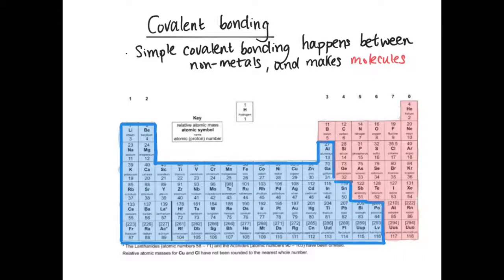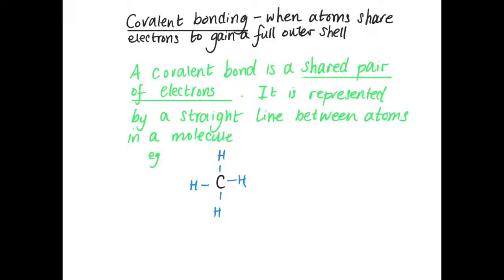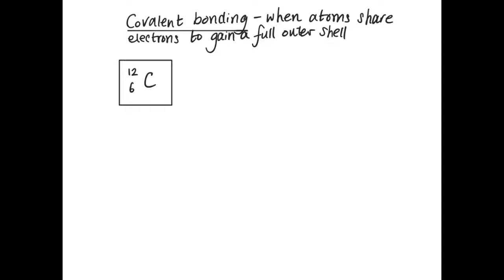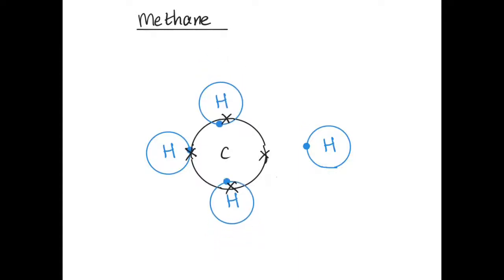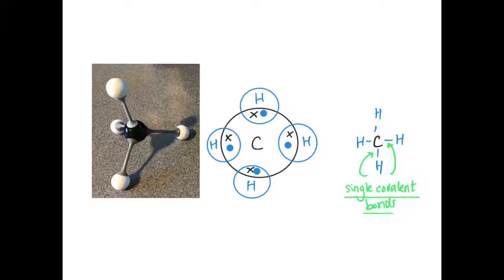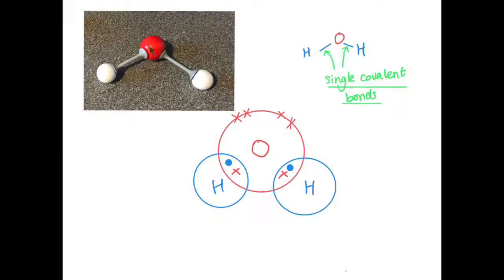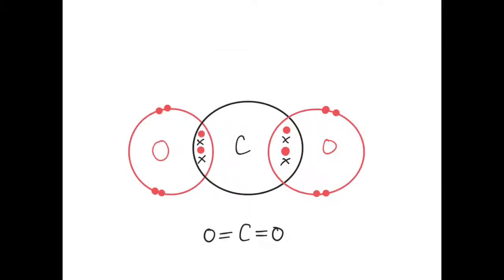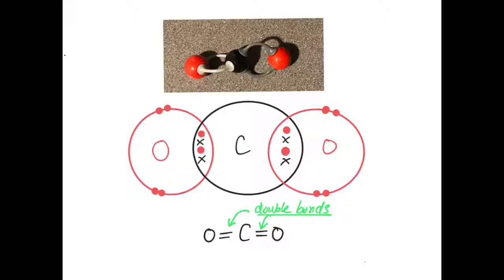How to draw dot cross diagrams of simple covalent molecules